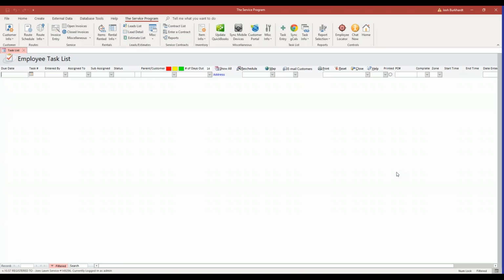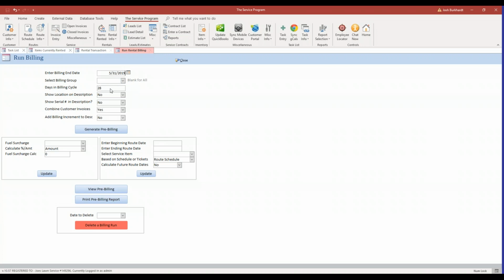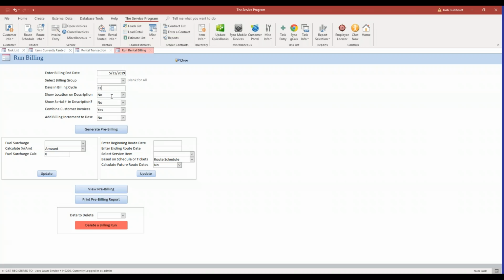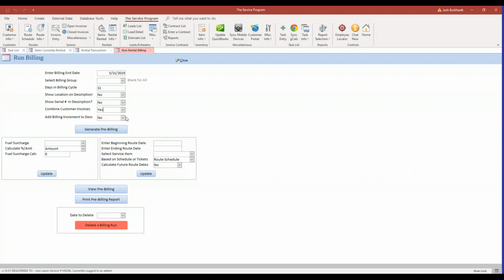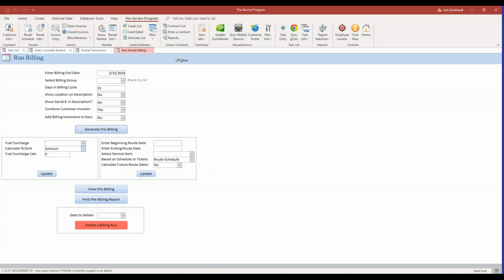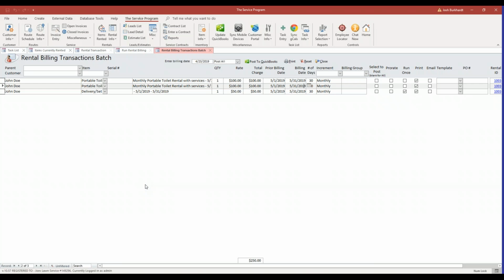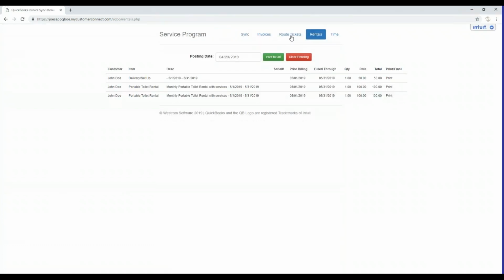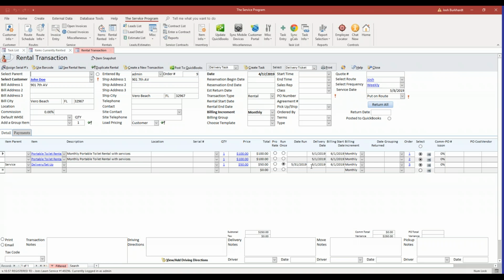Billing Rental Transactions to QBO